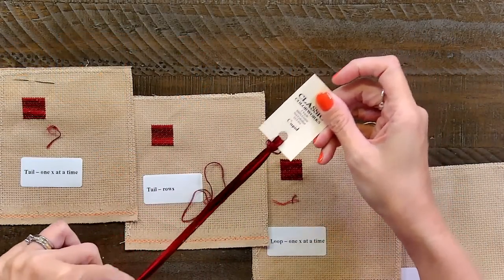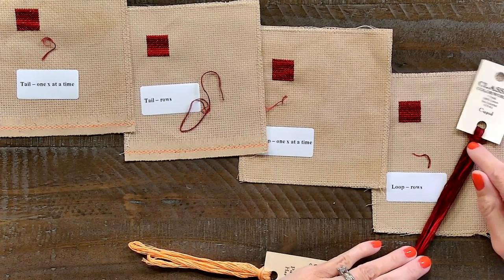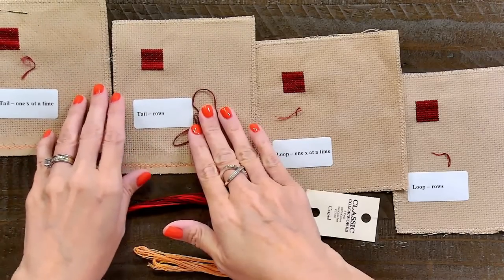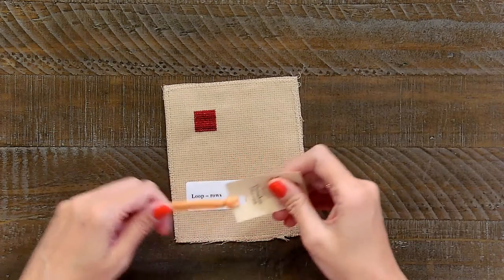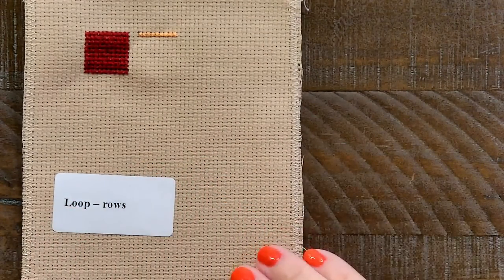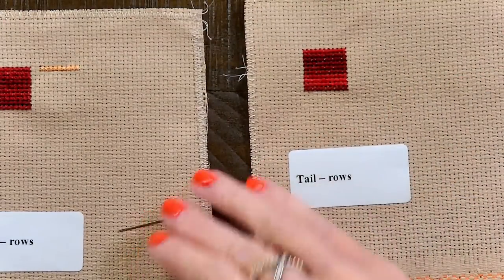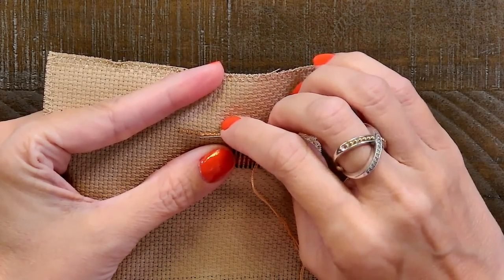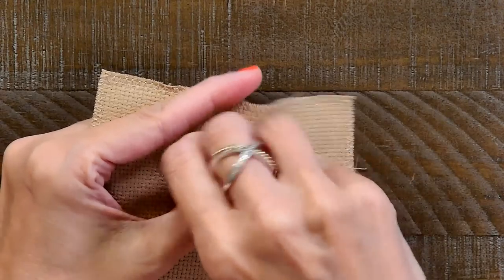LIVE: Kimberly Teaches the Loop & Tail Method with Hand-Dyed Floss! - Stitchy Talk #22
Tune in Tuesday, November 1 at 9 AM CT for Stitchy Talk! Stitch and learn to use the loop or tail method with hand-dyed floss with Kimberly!